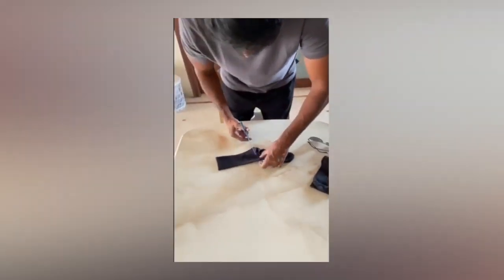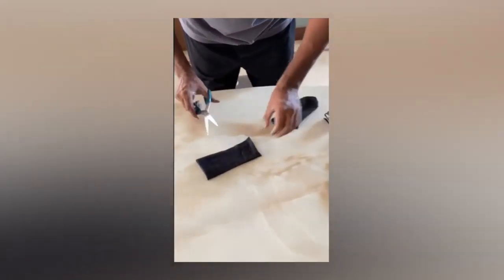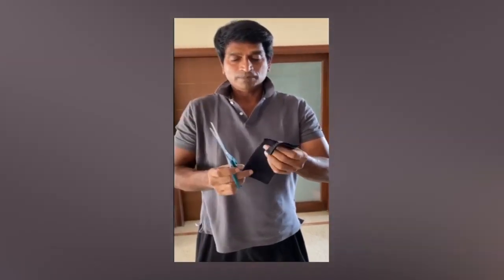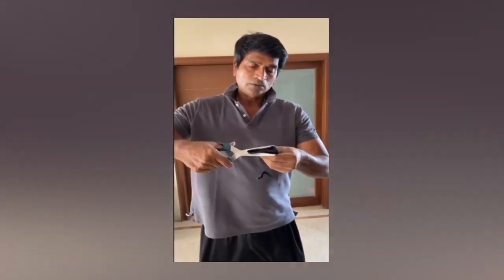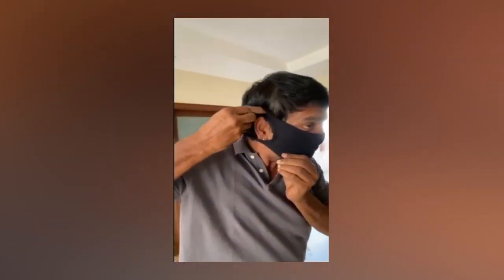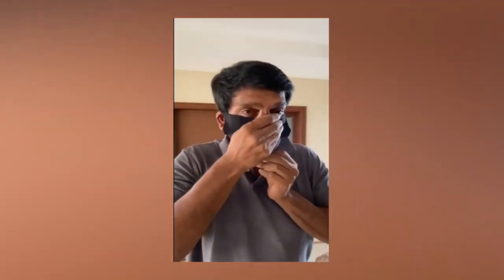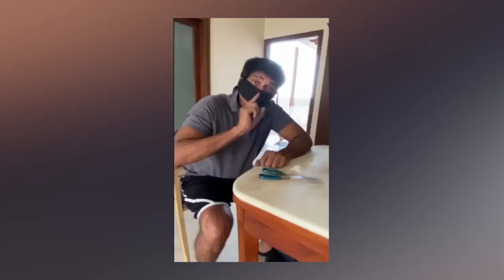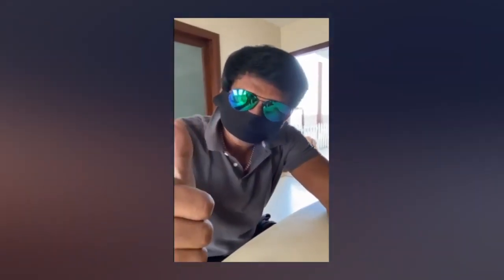Director Ravi Babu Showing How To Make Face Mask Without Even Stitching | TZ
Watch : Director Ravi Babu Showing How To Make Face Mask Without Even Stitching | TZ